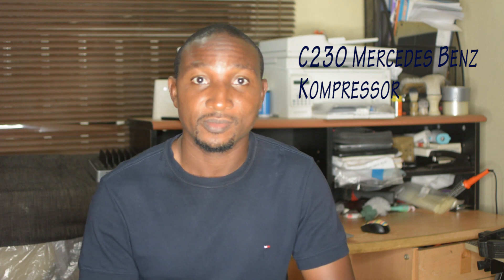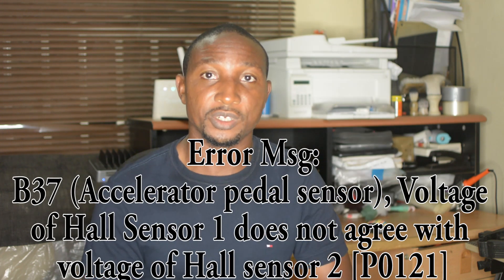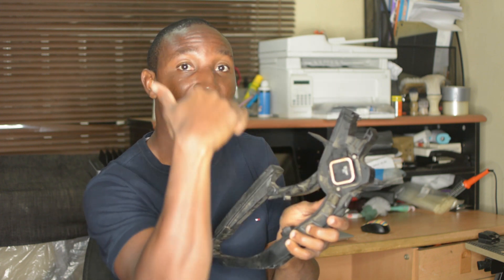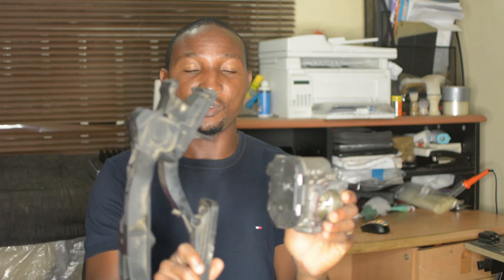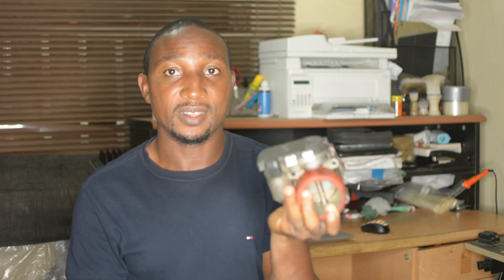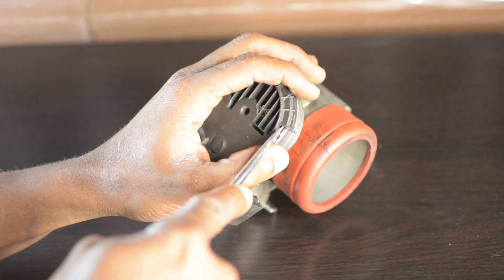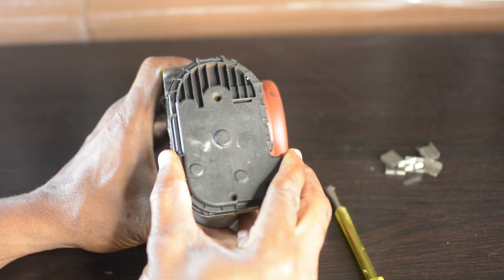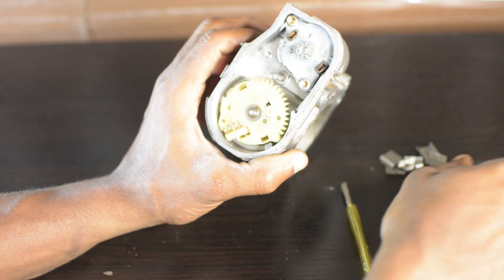c230 Mercedes Benz Kompressor 2003 Problems & Solutions Part 2- Throttle body & Pedal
I detailed the communication between the Throttle body and the acceleration pedal to achieve speed and boost. The problems that can hinder this communication due to the Throttle body was dissected showing places that might show damages and solutions too.

- Autel All Cars Diagnostic tool
- c230 Benz pedal
- c230 Throttle body